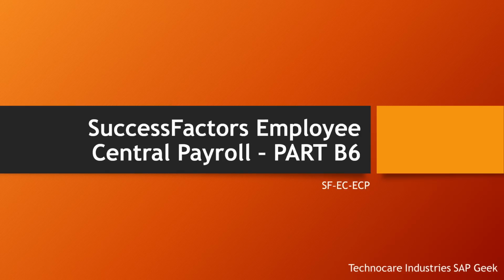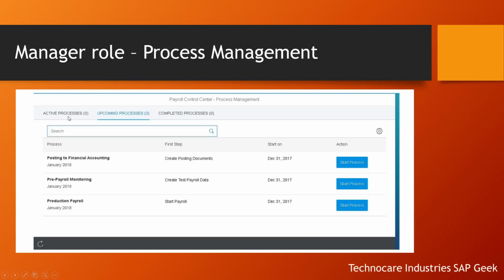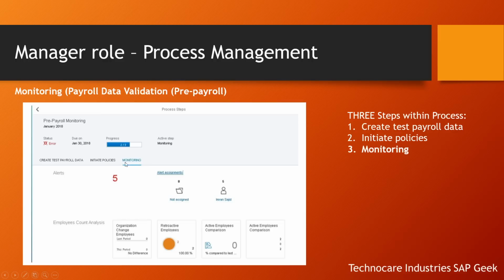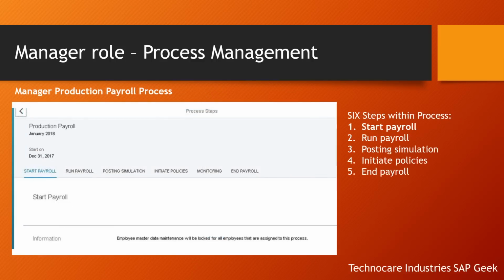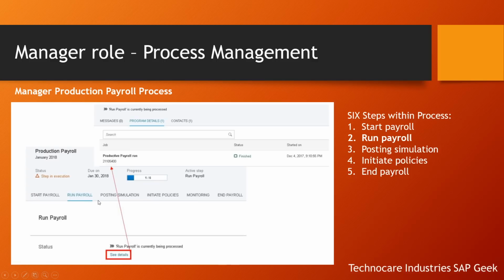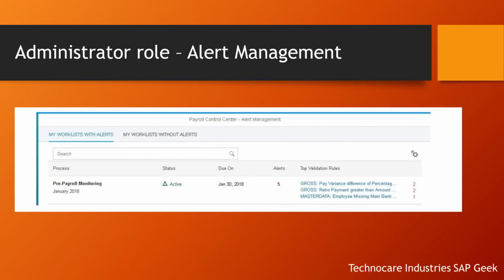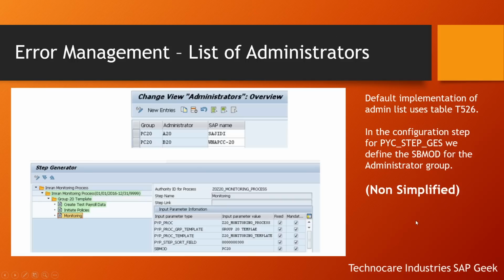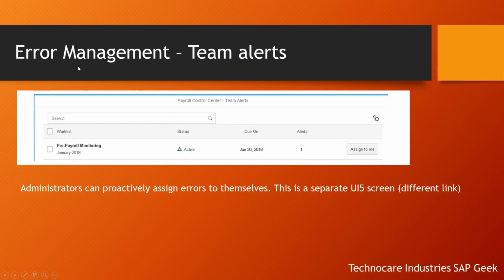SuccessFactors Employee Central Payroll – PART B6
For getting SuccessFactors ECP flashcards:

Purpose of this video is to explain below processes in Employee Central Payroll configuration:

Payroll Control Center - Roles